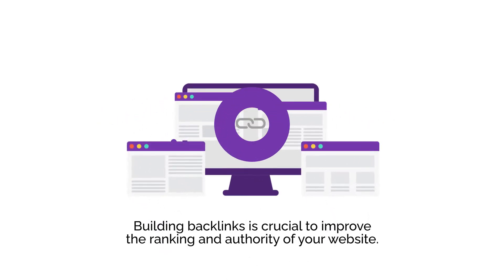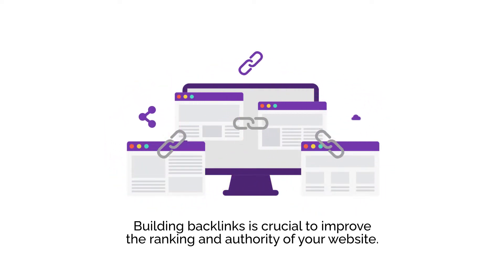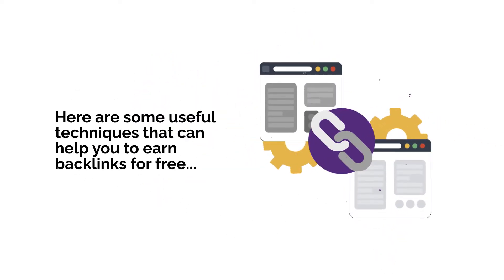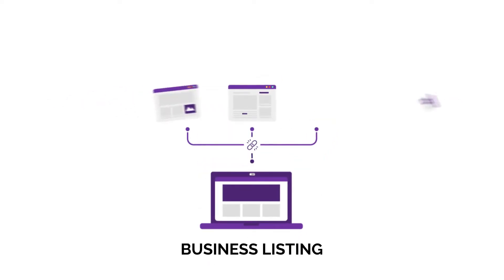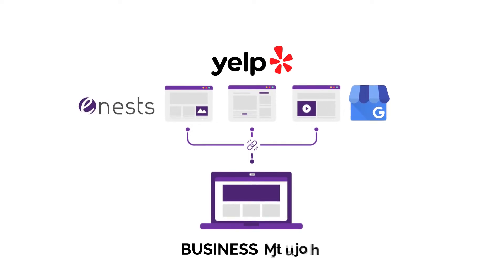How to Build Backlinks for Free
Building backlinks is crucial to improve the ranking and authority of your website. You can efficiently build backlinks for free by utilizing different link-building methods. So here are some useful techniques that can help you to earn backlinks for free:

1. Guest Posting: Build relationships with other bloggers and earn links
2. Business Listing: Build links from free directories or listing sites such as Enests, Yelp and Google My Business
3. Ads Posting: Use ads posting sites to advertise for free and get backlinks
4. Online Answers: Earn links through online answers sites like Quora or Yahoo!
5. Forums Posting: Share helpful information with people and earn links
6. Social Bookmarking: Another great way of earning backlinks for free
7. Profile Linking: Create profile on leading websites and add your link
8. Blog Comments: Get backlinks by leaving comments on other relevant blog posts
9. Video Promotions: Promote your videos and get free backlinks
10. Infographics Submission: Start creating infographics to gain backlinks